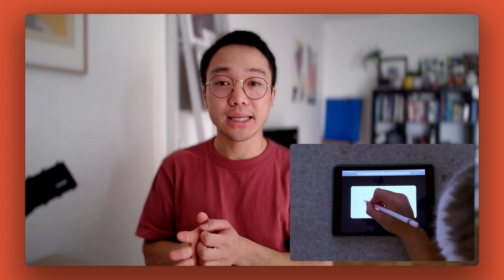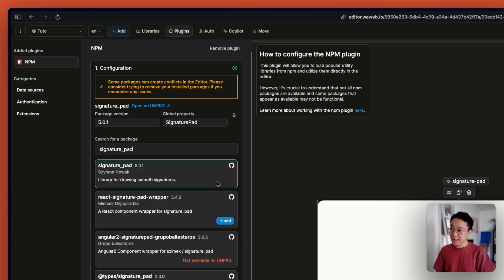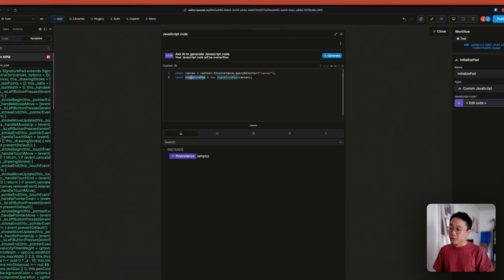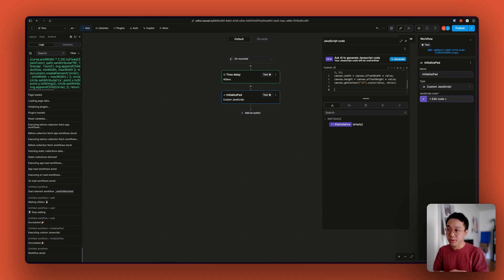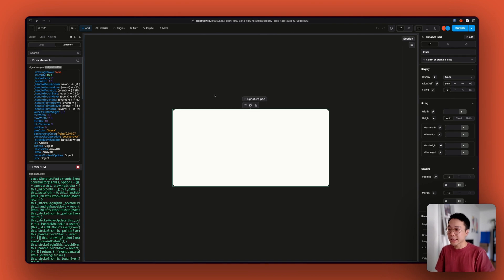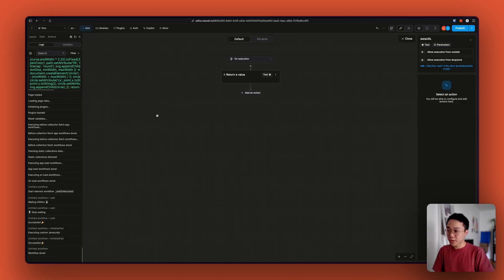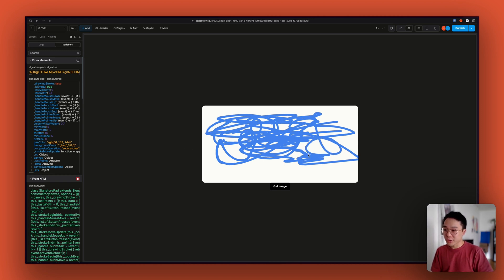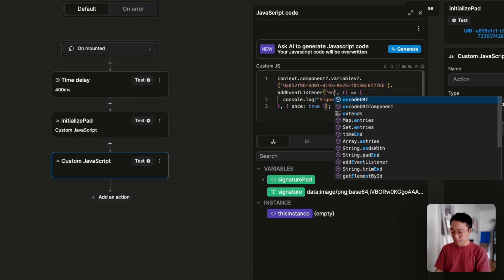How to implement a signature pad in WeWeb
A signature pad allows your users to sign official document right inside your application. In this video, I'm showing you how to implement the signature_pad library (made by Szymon Nowak) in WeWeb.

00:00 Intro
00:32 Canvas element
01:37 NPM Plugin
01:53 Initialize the instance
07:06 Customize the stroke
07:44 Get the signature
10:35 Clear the pad
11:30 Event Listener
13:44 Outro